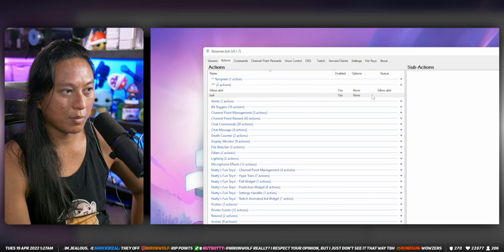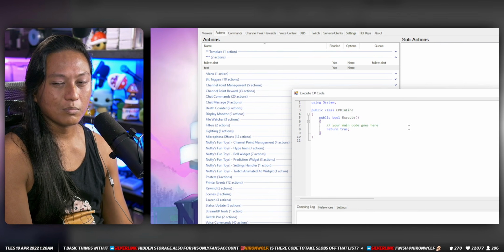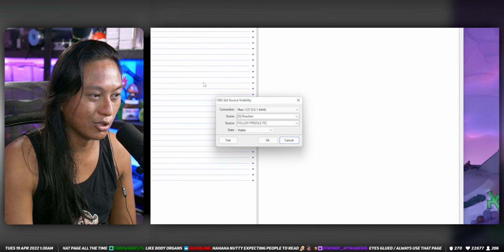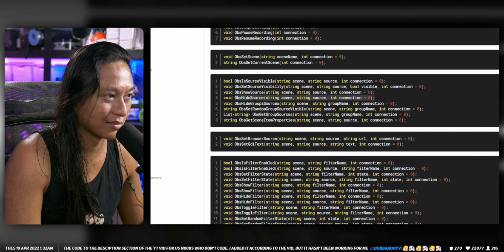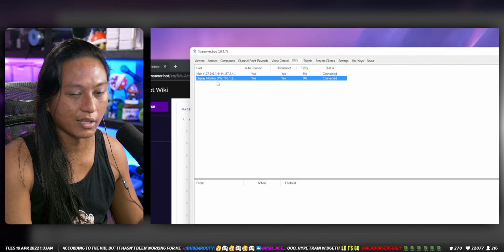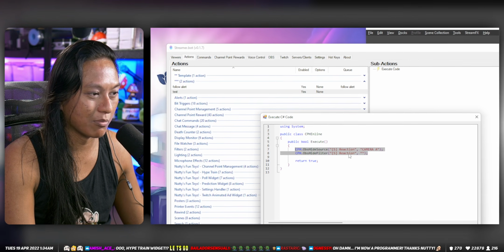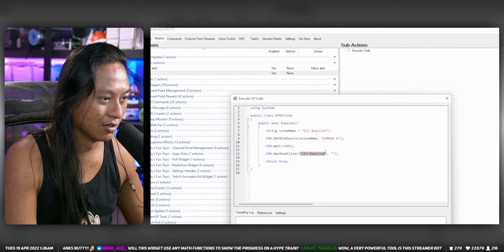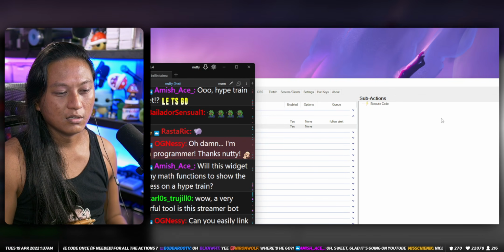Streamer.bot's BEST Feature - Custom C# Code (For Beginners)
My absolute favorite feature of Streamer.bot is the ability to write your own C# code directly in the application itself. This opens doors to creating REALLY advanced actions to do basically anything you want.

In this video, I show you how to write your own C# code even if you don’t know anything about programming.

FOLLOW THE MAIN CHANNEL FOR MORE STREAMING TIPS & TRICKS

=== LINKS ===